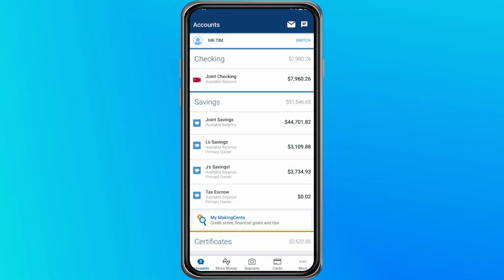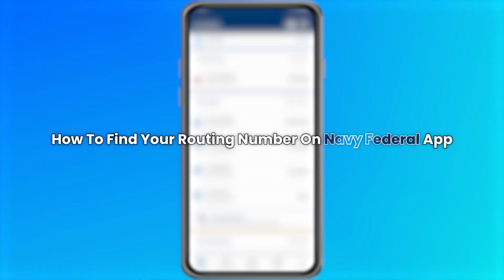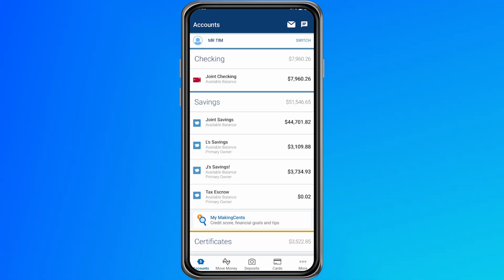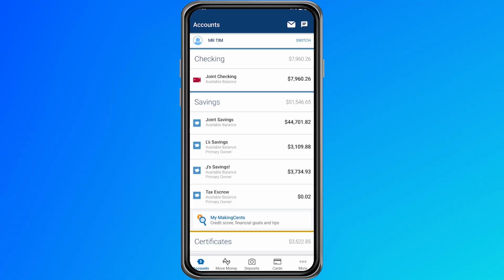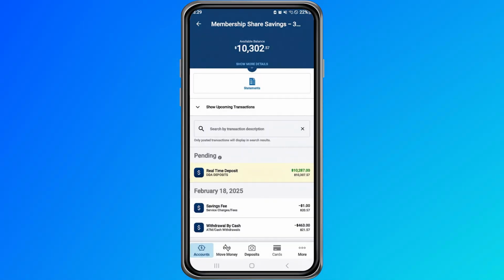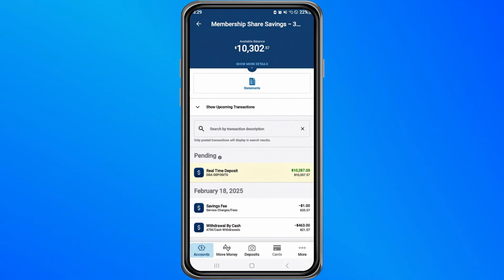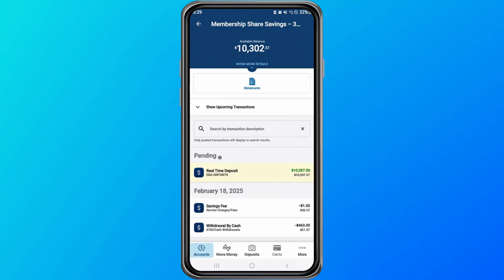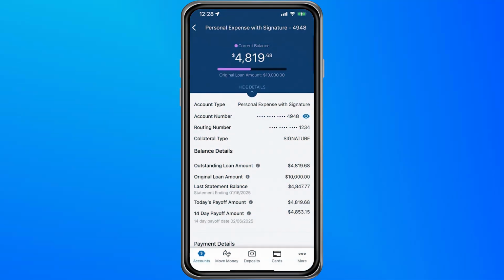How To Find Your Routing Number On Navy Federal App - (2026 Tutorial)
Need to find your routing number on the Navy Federal app? In this video, we show you exactly how to locate your routing number quickly and easily using the mobile app. Whether you need it for direct deposit, transfers, or setting up payments, this step-by-step guide will help you find it in just a few taps.